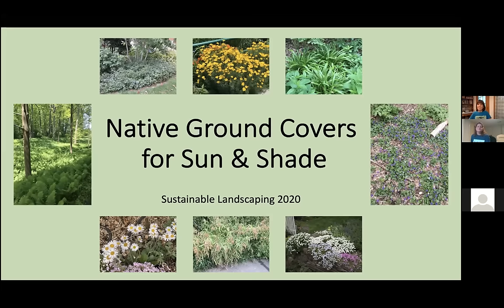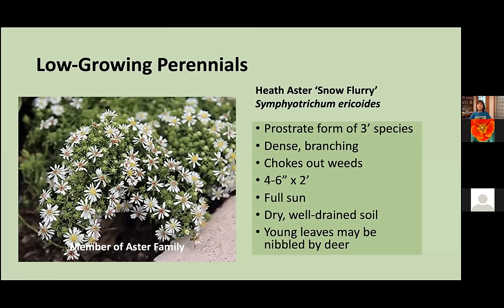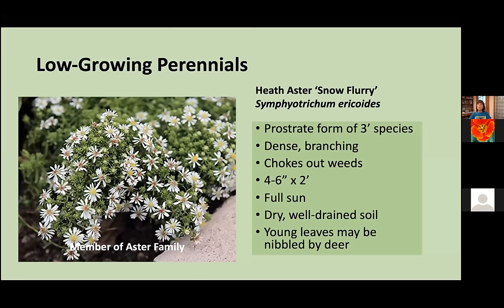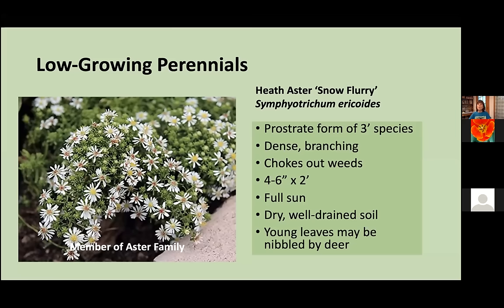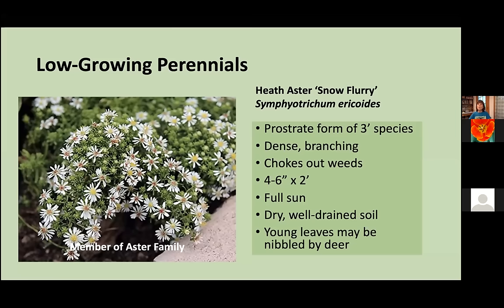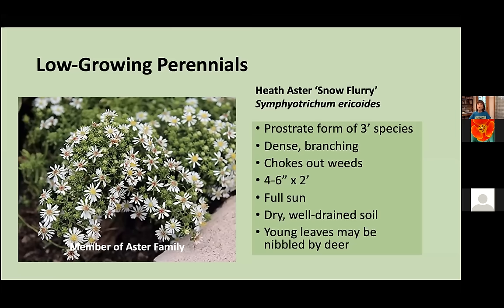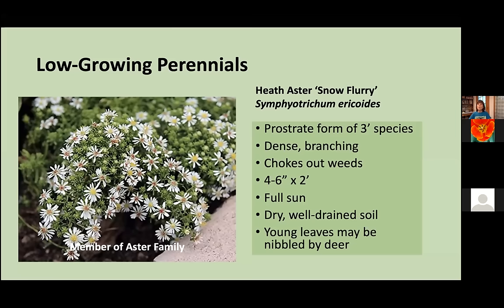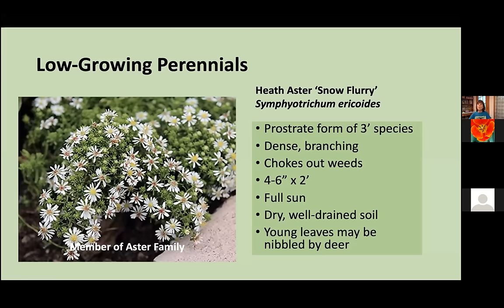Native Ground Covers for Sun and Shade, 2020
0:00:00 Introduction
0:00:49 Overview
0:08:59 Low-Growing Perennials for Sun
0:16:26 Taller Perennials for Sun
      0:27:51 Questions
0:36:32 Grasses & Rushes for Sun
0:40:07 Woody Plants for Sun
0:46:30 Plants for Sun to Shade
      0:52:12 Questions
0:56:37 Low-Growing Perennials for Shade
1:07:36 Taller Perennials for Shade
      1:11:11 Questions
1:19:01 Ferns for Shade
1:21:27 Grasses & Sedges for Shade
1:24:19 Woody Plants for Shade
1:25:50 Resources
      1:29:52 Questions

A variety of native plant species, including perennials, ferns, grasses, and even some woody plants, can function as ground covers in multiple landscape situations. Learn which native species may serve as excellent replacements for overused and invasive traditional ground covers such as English ivy, liriope, periwinkle, and creeping euonymus, while providing much-need food and habitat for our local pollinators and birds. Extension Master Gardener Elaine Mills, a creative force behind the resource Tried and True Native Plant Selections for the Mid-Atlantic, will share her experience growing most of these plants in her own garden and at the Glencarlyn Library Community Garden, a Virginia Cooperative Extension Demonstration Garden in Arlington, Virginia, where she serves as a co-coordinator.